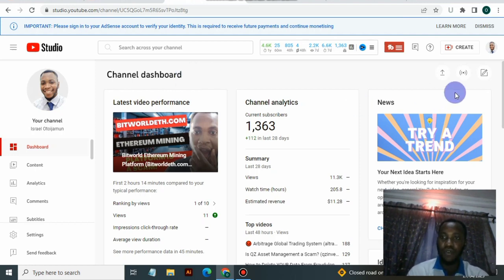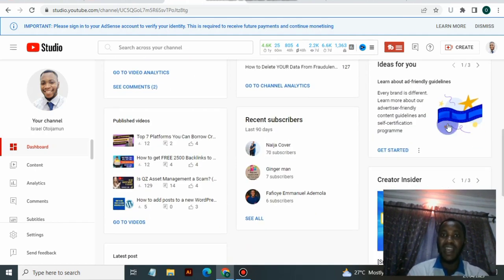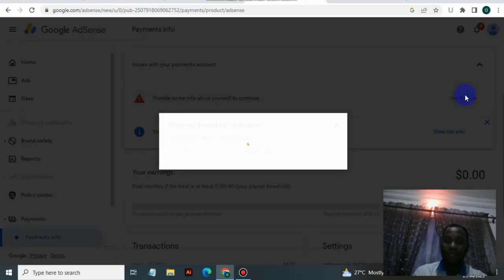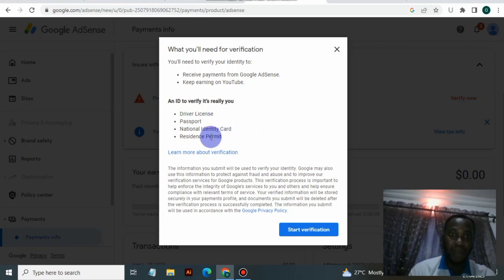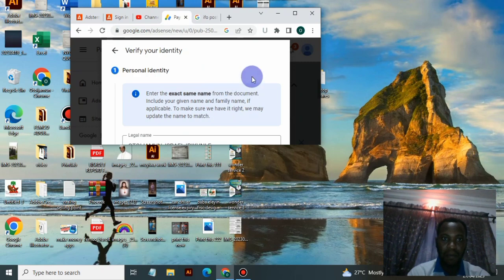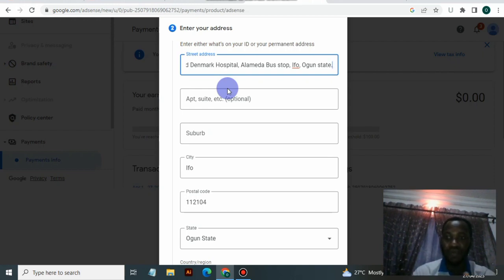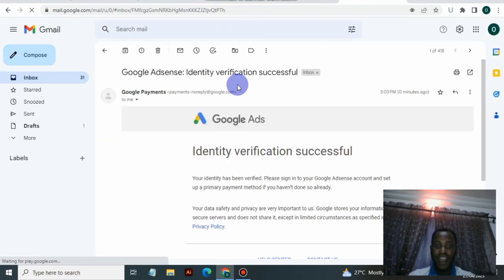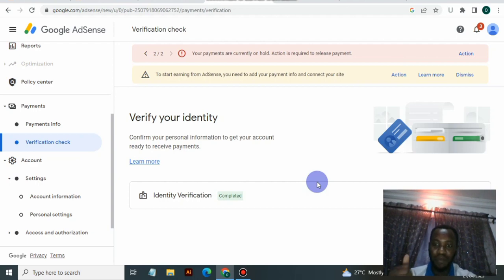How to setup ID Verification for Adsense Using Voter's Card🔥googleadsense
This video is about How to setup ID Verification for Google Adsense Using Voter's Card. Especially for those in Nigeria, this video will be helpful in understanding how to do Adsense verification using Voter's card. This is because it's not categorically stated as one of the options to be used for verification.